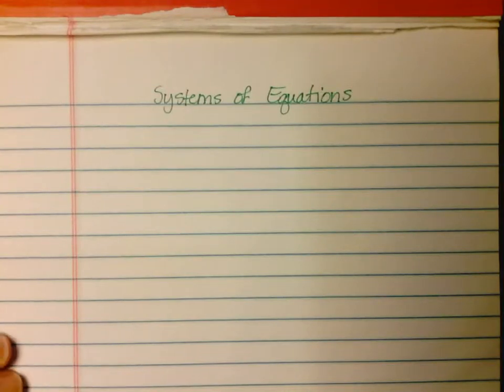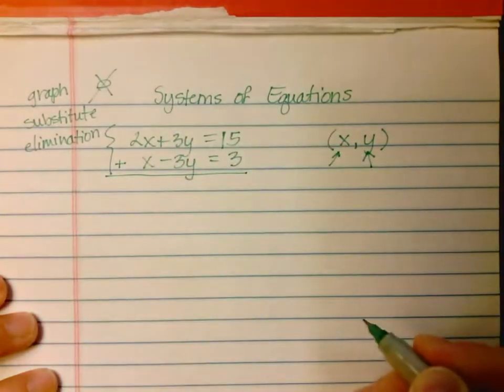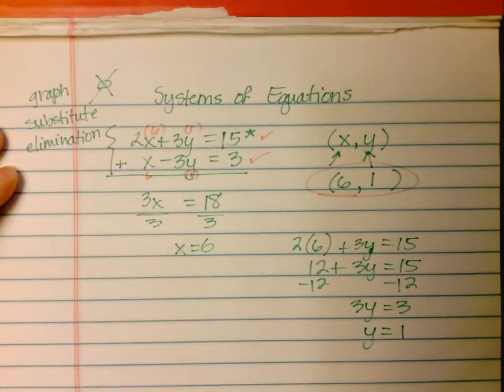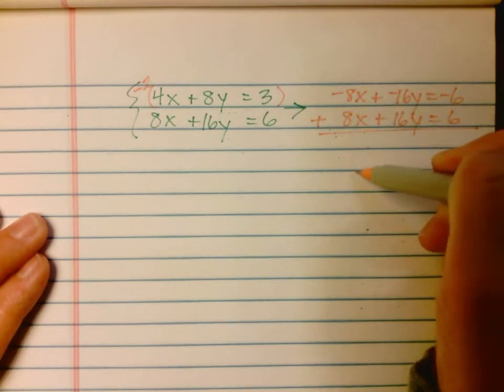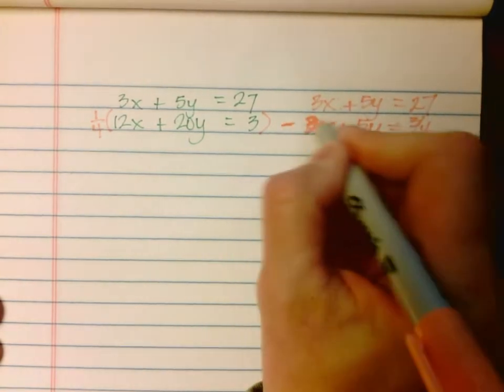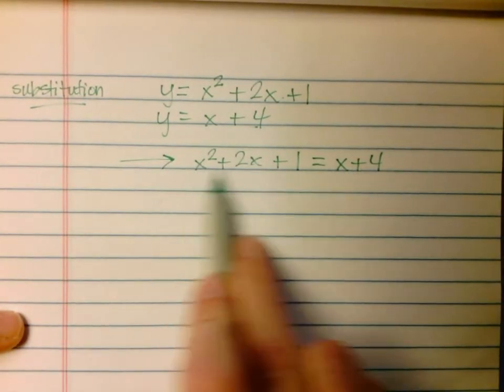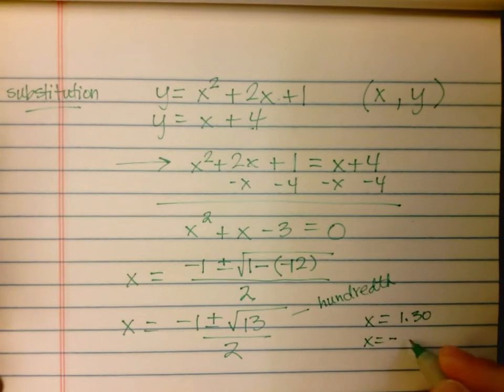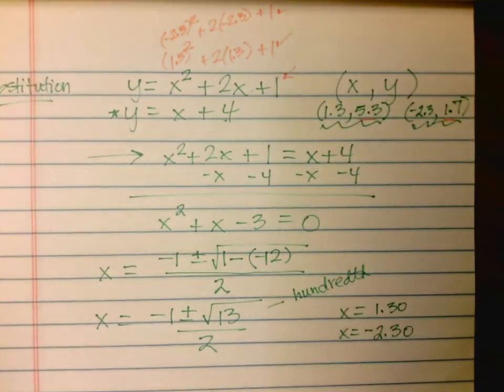Solving Systems of Equations Linear and Nonlinear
Review of solving linear systems with elimination until 9:43;
example of solving nonlinear system with substitution from 9:43 till end